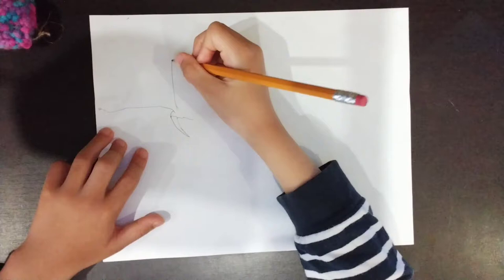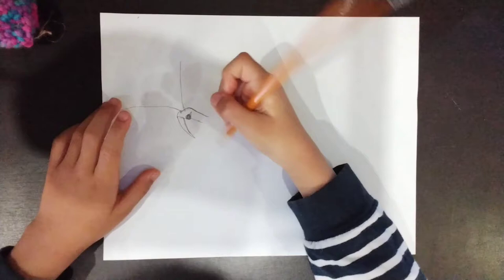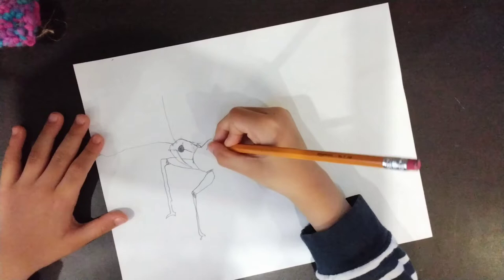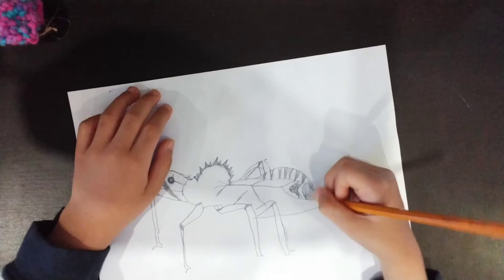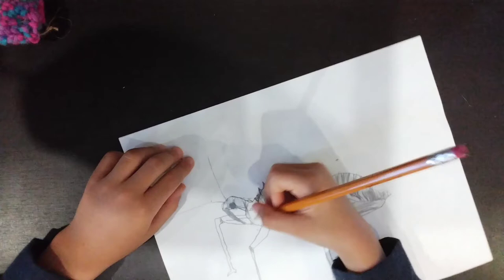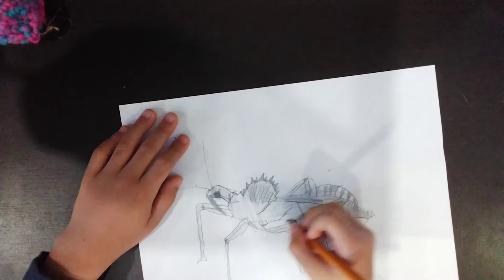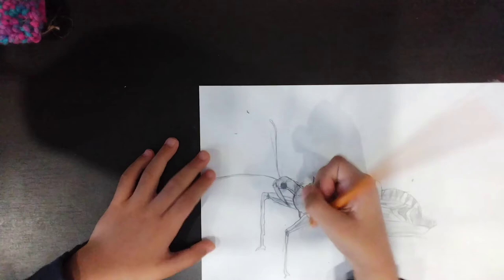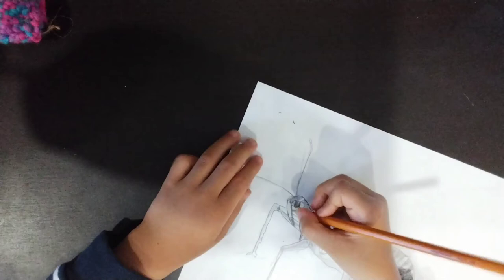Drawing the Assassin Bug 食蟲樁象/殺手蟲